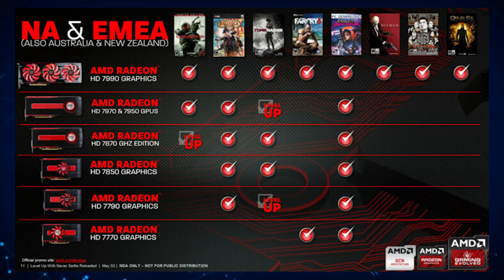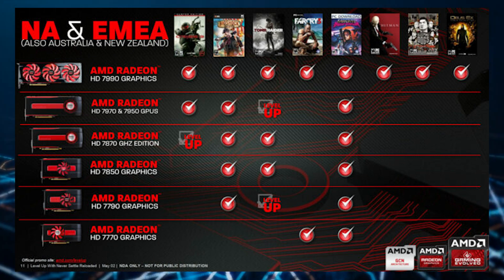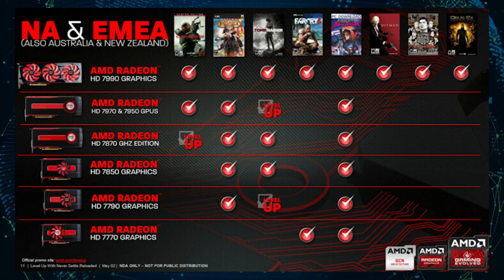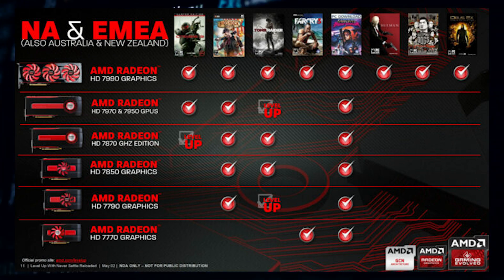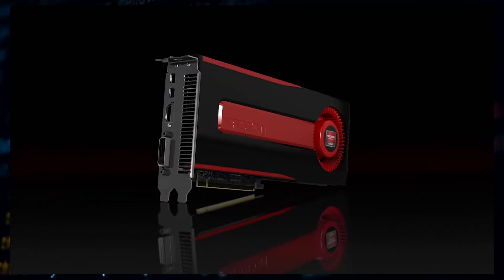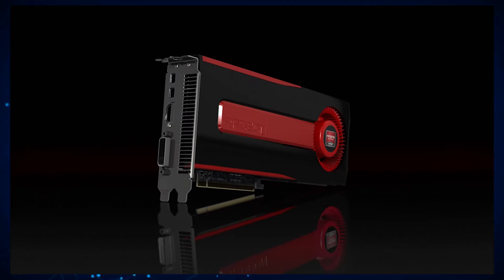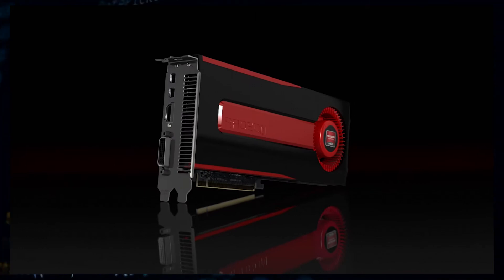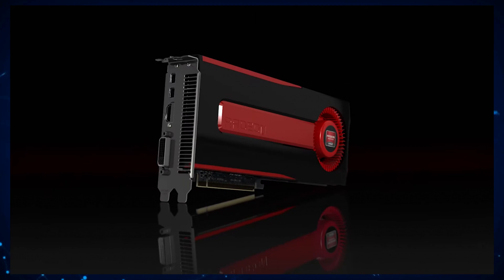AMD Radeon HD 7970, The World’s First DX12 GPU, Receives Adrenalin 22.6.1 WHQL Driver